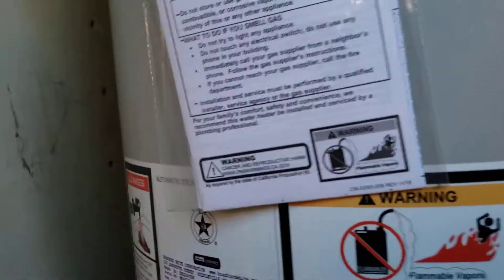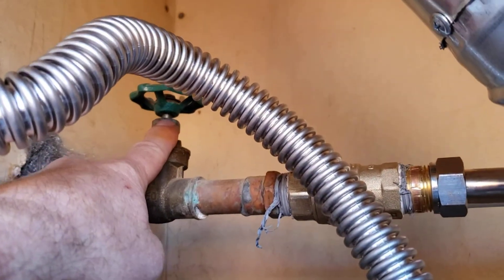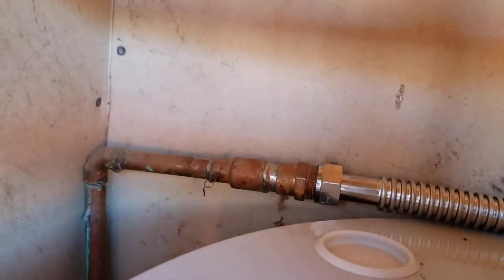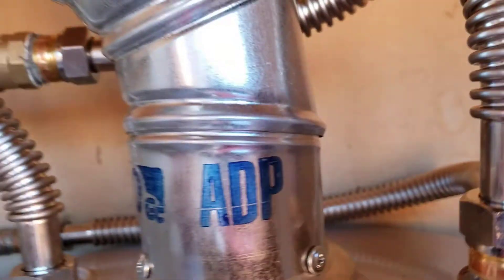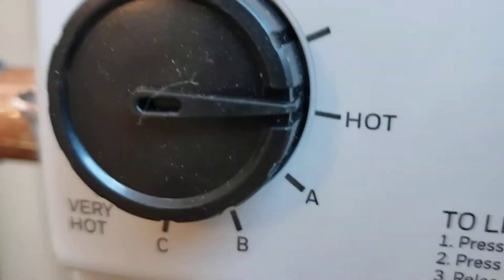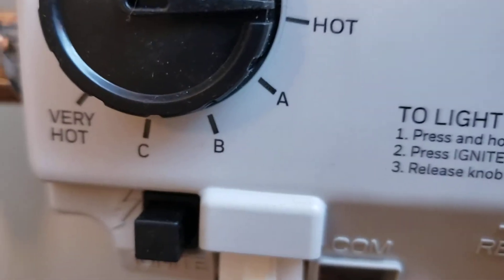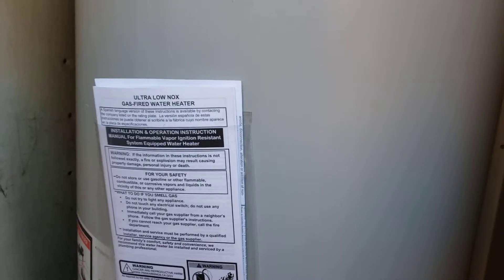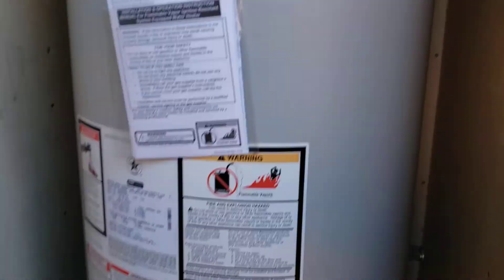Sanchez Water Heater Installation